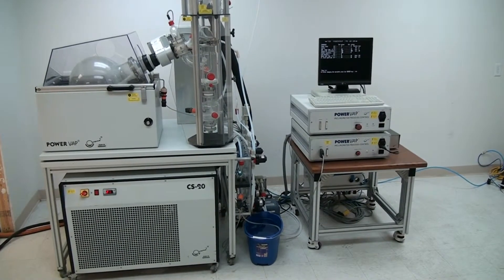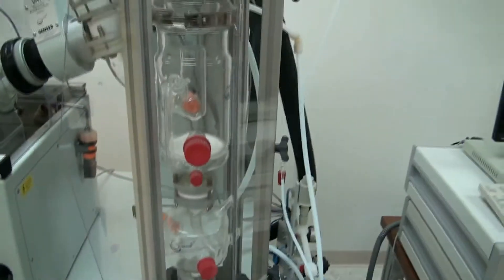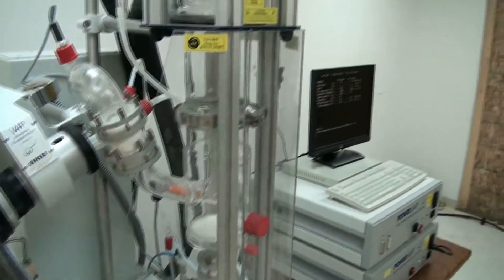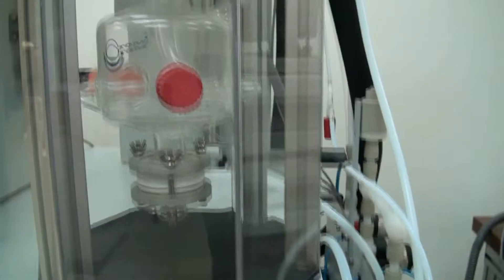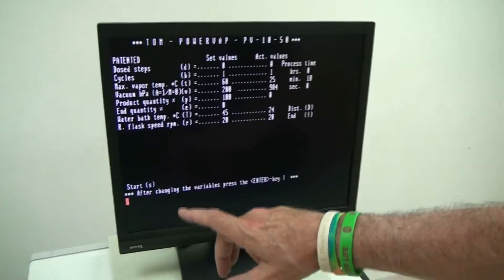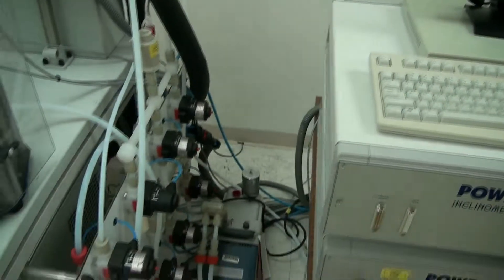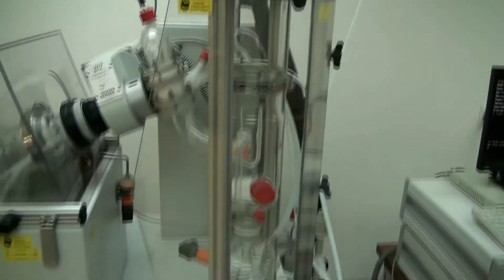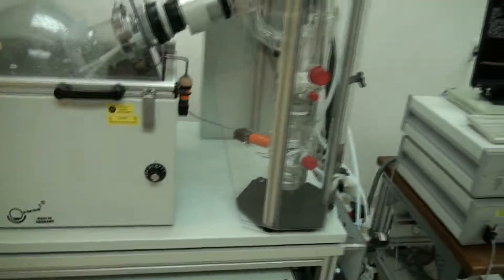Genser Scientific Instruments POWERVAP Rotary Evaporator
This Genser Scientific Instruments POWERVAP Rotary Evaporator has been sold, but you can view our other rotary evaporators currently available for purchase

This is a very nice complete turn key system that we have set up in our tech shop and have run multiple complete cycles. This unit was removed from a reputable pharmaceutical company and doesn't appear to have been used much at all. I have talked to the manufacturer in Germany and ordered a couple parts from them for this unit. They were very helpful and accommodating. We have also familiarized ourselves with this system and are willing to help in any way when setting it up for your solvent evaporation needs. Everything in the pictures are included except for the vacuum pump. We do however have vacuum pumps for sale if you need one with this system.  We have the operators manual in PDF format for easy accessing of instructions. We also have a video of this unit in action.